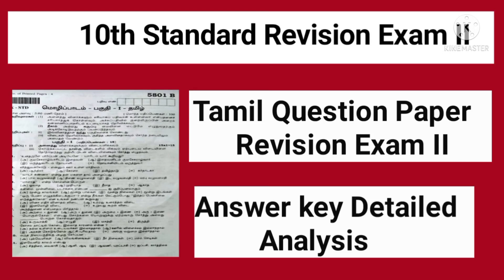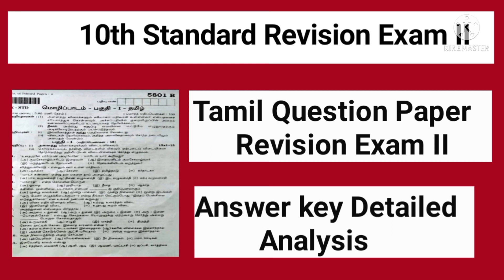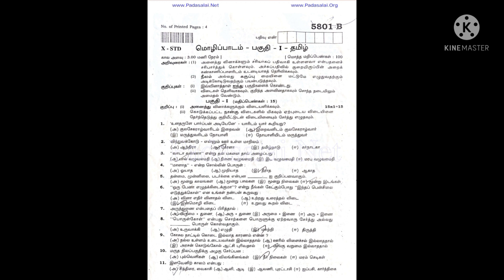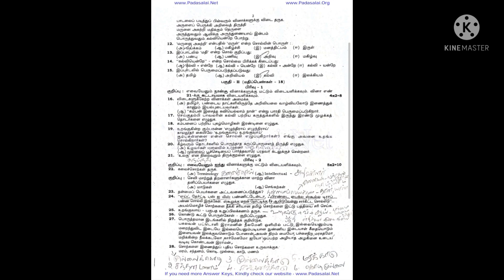10th Standard Tamil Revision Exam II | Question Paper with Answers detailed analysis